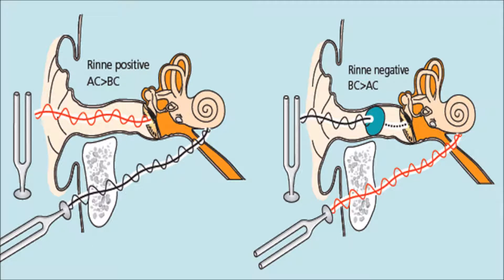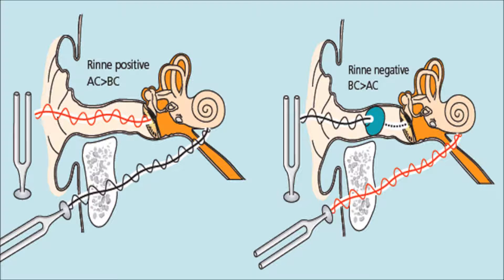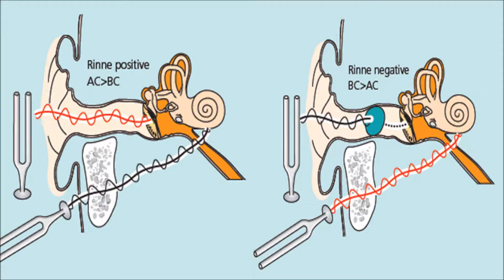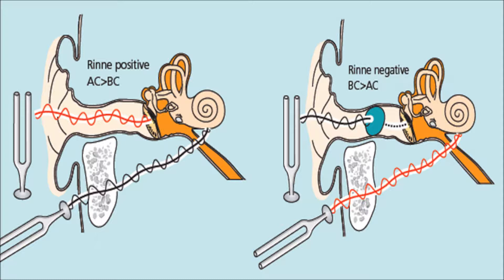The Rinne Test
The fork is set vibrating quietly and held adjacent to the external ear canal and then, after a few seconds, the base of the tuning fork is moved and held against the mastoid bone behind ear. The patient has been asked whether he or she can hear the sound in each position and whether it is perceived to be louder at the side of the ear canal or when placed on the mastoid bone behind the ear.

A positive Rinne test result indicates that the patient heard the sound louder through the ear canal than through the mastoid bone; i.e. air conduction is greater than bone conduction. This positive result is found if the patient has normal hearing in the test ear, or a sensorineural loss.

If the patient perceives the ringing to be louder by bone conduction than through the ear canal, drum and ossicles, then there must be a fault in the conducting mechanism. In a conductive hearing loss, the Rinne test is negative; i.e. bone conduction is greater than air conduction.

Watch out for the so-called ‘false negative’ Rinne test. If the patient has a very severe sensorineural deafness in one ear only, when the vibrating tuning fork is placed on the mastoid process of that side, the sound waves are transmitted through the bones of the skull to the other cochlea. The patient hears this, so that bone conduction seems louder than air conduction (which was not heard at all).  This negative Rinne test does not indicate a conductive deafness on the side of the tested ear but is a false negative due to the totally deaf ear on that side.